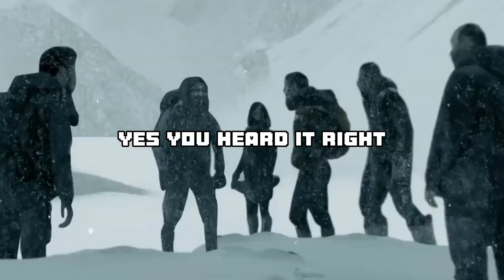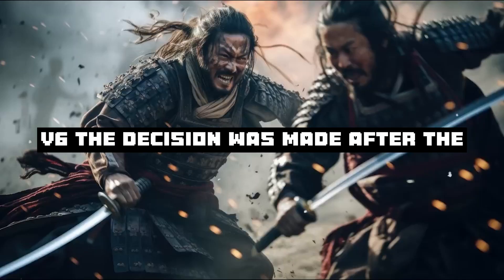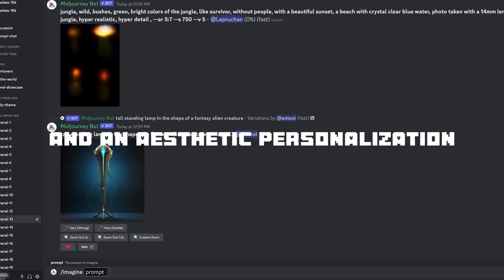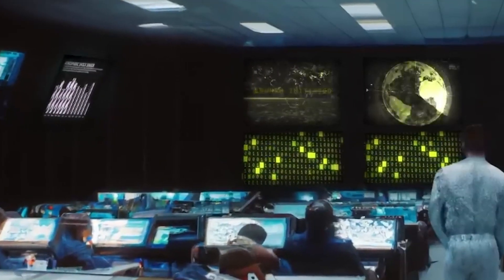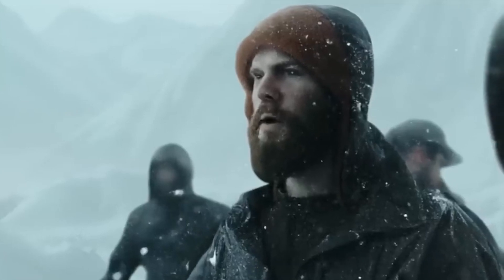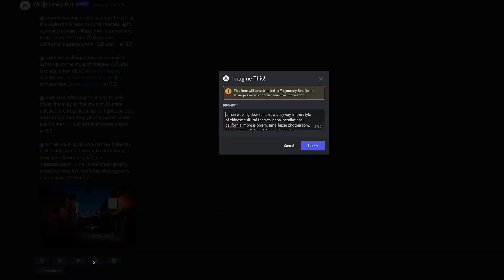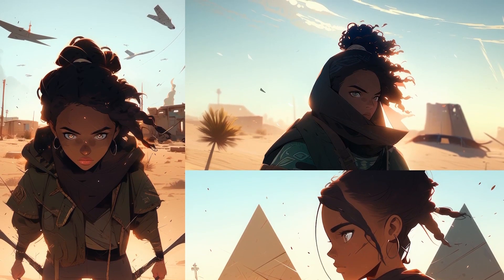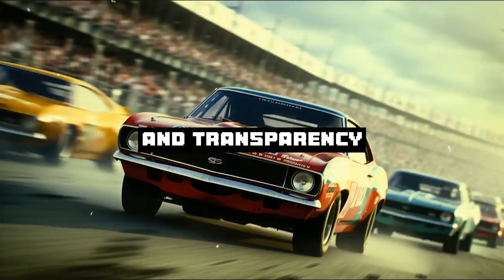Midjourney Coming Up With 3D MODELS?!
While Midjourney has garnered significant attention for its impressive text-to-image capabilities, it currently specializes in generating highly realistic 2D raster images from text prompts.

In this video, we explore Midjourney's strengths in the creative text-to-image field and clarify its limitations regarding 3D model generation.

The latest updates from Midjourney, unveiling the revolutionary 3D image generation abilities that are on the horizon.

We dissect the available information, carefully examining the implications for the future of AI-driven image creation.